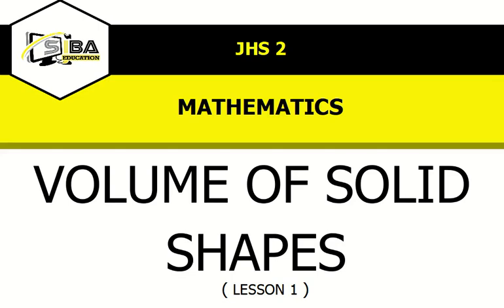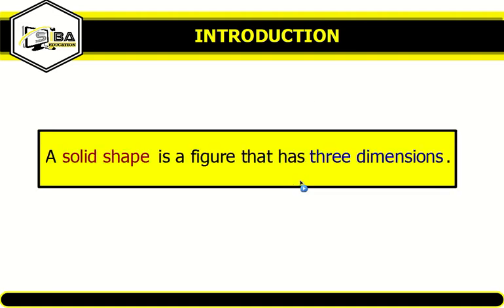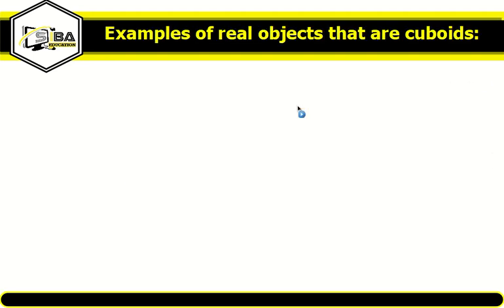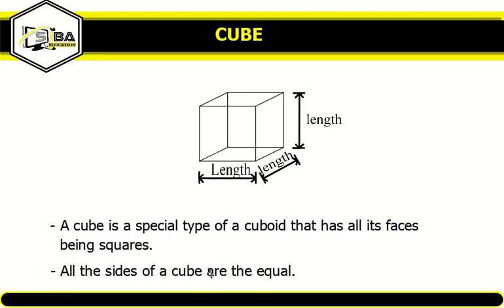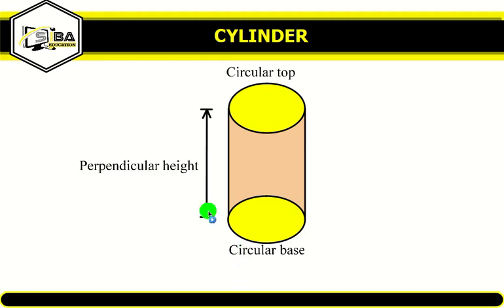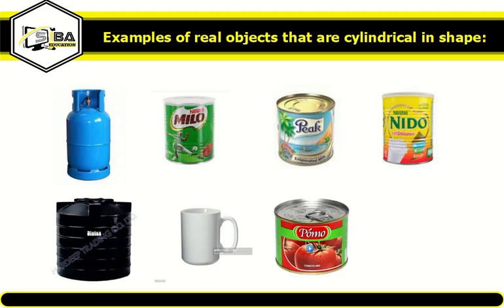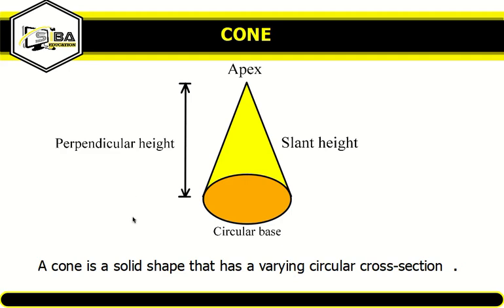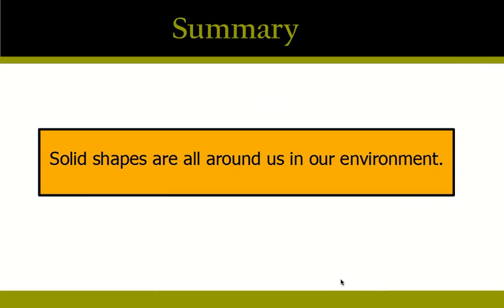Volume Of Solid Shapes By ODA with exercises at